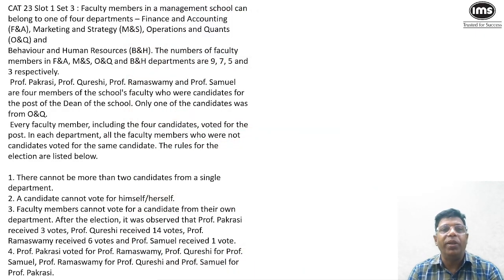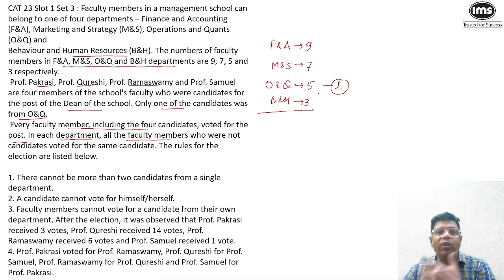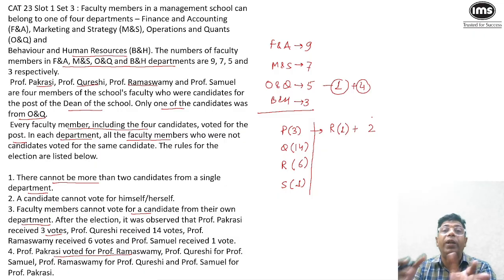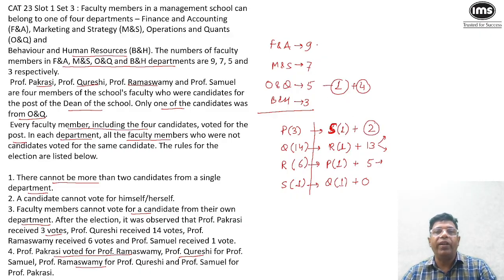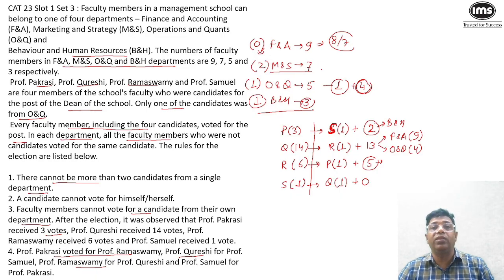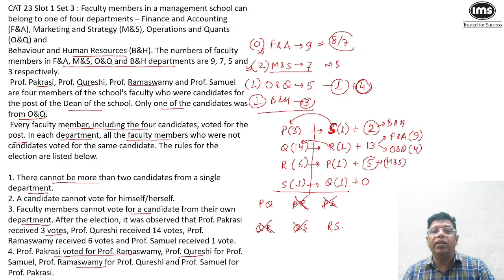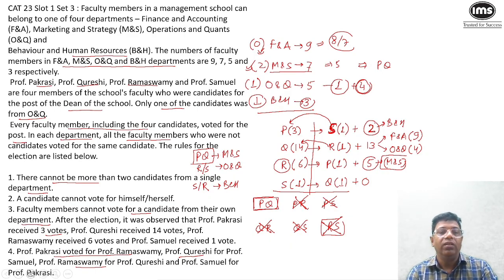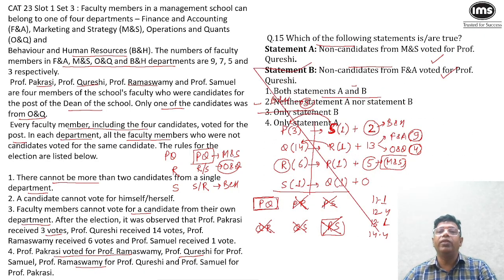DILR PYQ CAT 23 | SLOT -01 | SET -03 | BY SUNIL SIR | IMS KANPUR